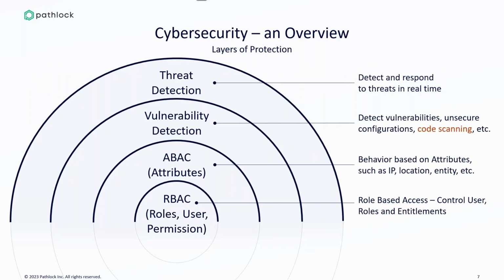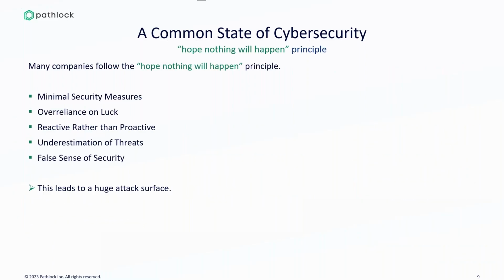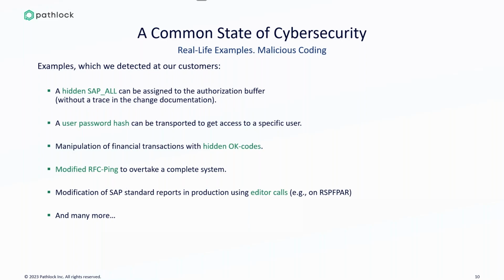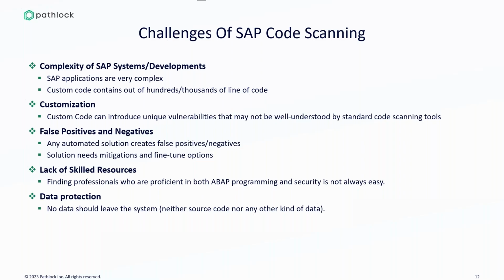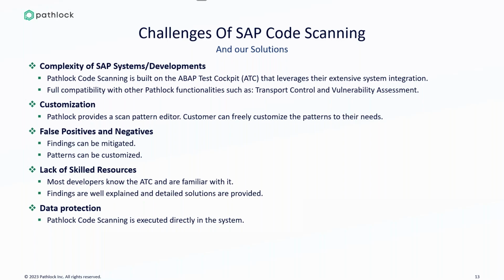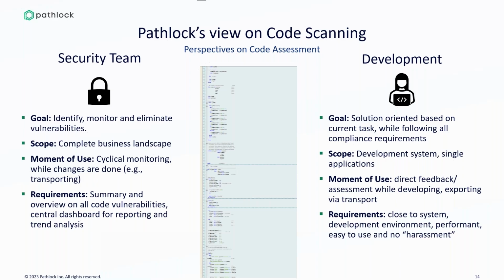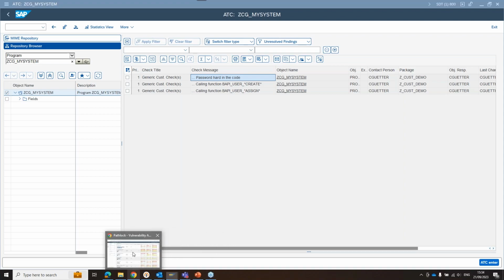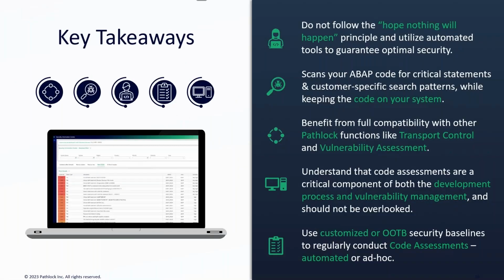Webinar: Leveraging Automated Code Scanning to Proactively Protect Your SAP Systems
SAP systems are at the heart of many organizations’ business-critical operations. To appropriately configure their SAP implementations, organizations must customize their applications via ABAP code. Unfortunately, with this extensive customization comes an increased attack surface and code that frequently becomes vulnerable and outdated over time. In fact, as much as 60% of an organization’s custom ABAP code is obsolete at any given time.

Join Pathlock for a webinar that talks about why automation is paramount to secure SAP systems and how continuous code scanning is the cornerstone to effective SAP cybersecurity and risk management. Specifically, our SAP security experts will cover:

- Why organizations require automation to secure their SAP systems at the code level.
- Why proactive code scanning is paramount to minimize SAP vulnerability exposure.
- How automation drives visibility, collaboration, and accountability between SAP security and development teams.
- How automation enables a continuous monitoring approach to ABAP code security and improves patching initiatives.
- How Pathlock enhances the capabilities of the SAP ABAP Test Cockpit (SAP ATC) standard solution.
- How Pathlock saves security and development teams time, resources, and money.